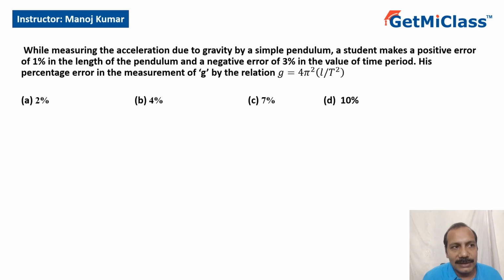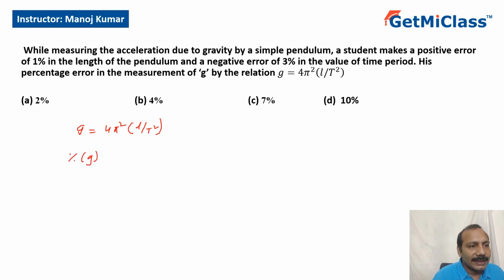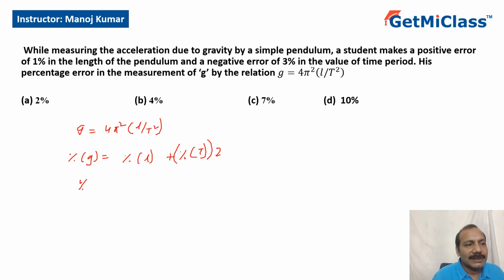Error Calculation Pendulum Measurement KCET 11th Physics Units And Dimensions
The percentage change in acceleration 'g' due to errors in pendulum length and time period is calculated.